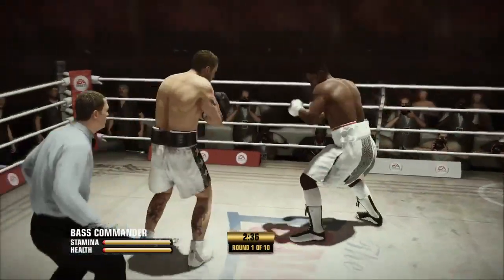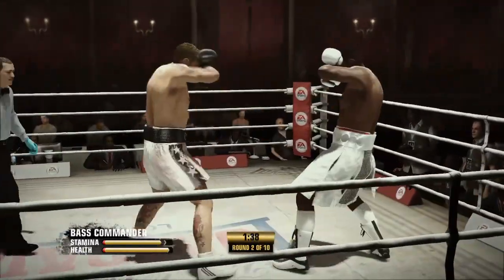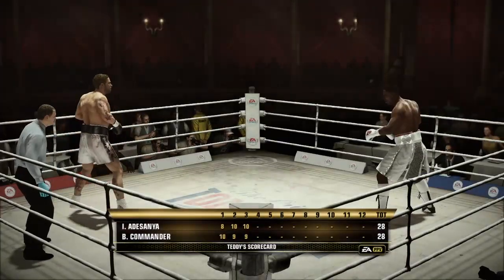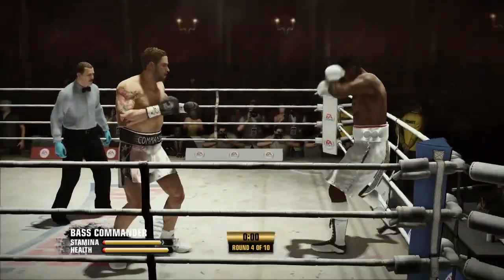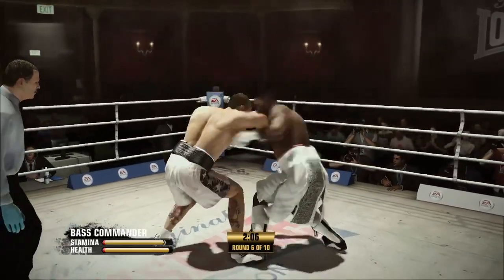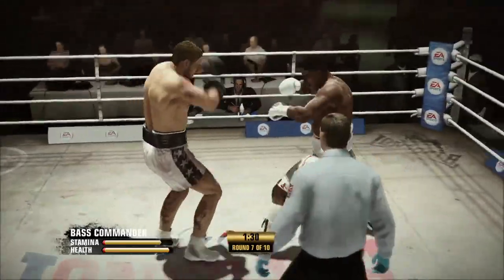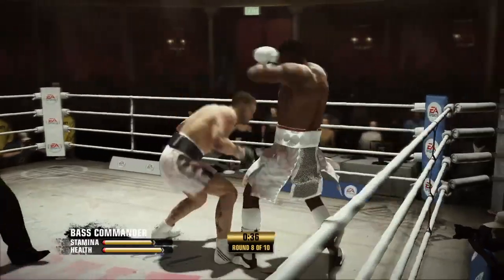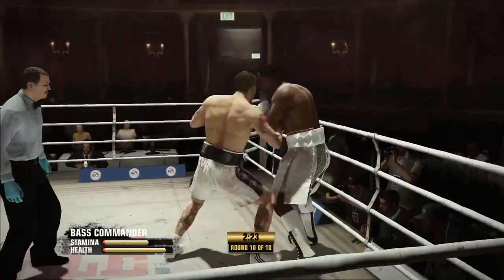457 - 125 (Birminghamgamer) - Fight Night Champion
Great record and a tought opponent.

We've had good comms since this fight. Always good to play with decent people...